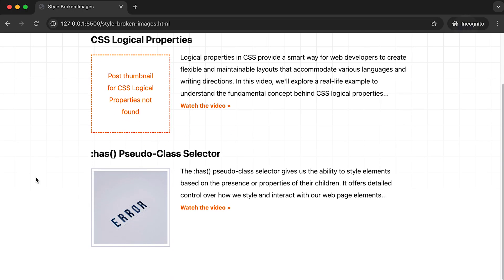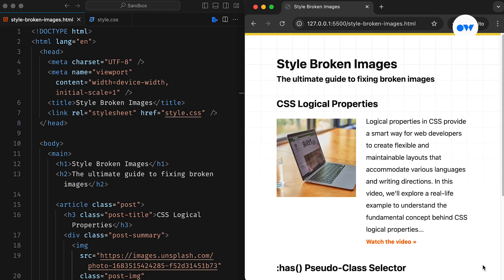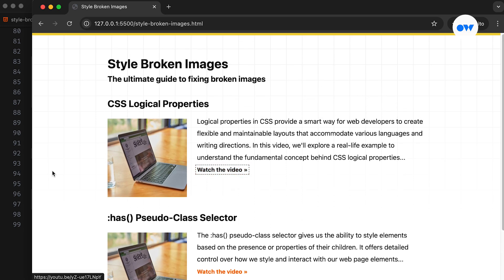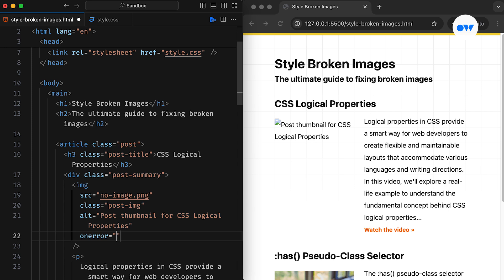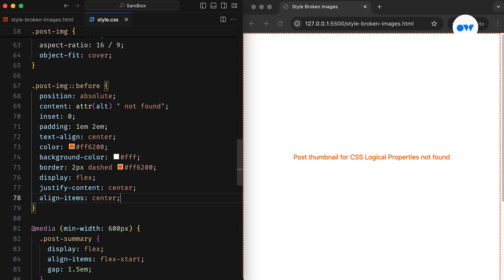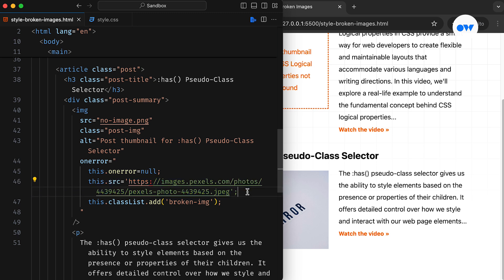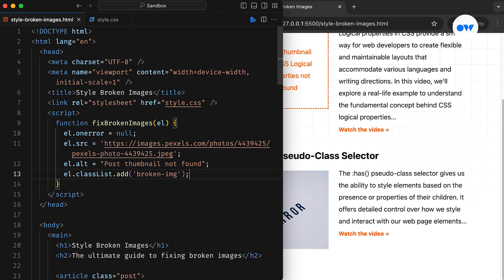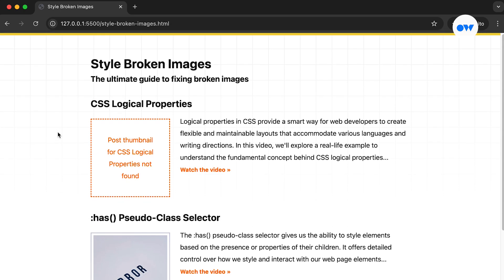The ultimate guide to fixing broken images – No more bad layouts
In this front-end development tutorial, we’re diving deep into the world of broken images and exploring how to style them into stunning placeholders! We all know how frustrating it can be when images on a website don’t load properly—whether it's due to incorrect file paths, network issues, or server errors. But don’t worry, we’ve got it covered with some incredible CSS tricks and JavaScript solutions that will turn those broken images into eye-catching placeholders that keep the website sharp and professional.

We’ll break down everything you need to know, from the simplest methods of hiding broken images to more advanced techniques like using pseudo-elements for stylish placeholders. You’ll learn how to use the `onerror` event to dynamically handle image errors, and discover how to apply creative CSS styles to make sure your website remains visually appealing even when things go wrong.

With these game-changing tips, you’ll be able to fix broken images and ensure a seamless user experience across all devices and browsers. Don’t miss out on this opportunity to elevate your web design skills and make your website more robust and user-friendly.

Hit that LIKE button if you’re ready to tackle broken images like a pro, share this video with your fellow web developers, and subscribe for more epic front-end development tips & tricks! 🔔

Chapters
00:00 Intro
00:47 Walk through the project
02:01 What happens when images fail to load?
02:26 Exploring onerror event handler
03:22 Using CSS pseudo-elements to fix broken images
04:30 Using JavaScript to style broken images